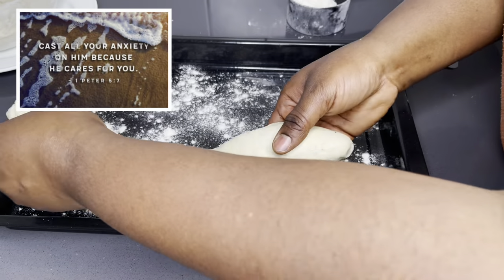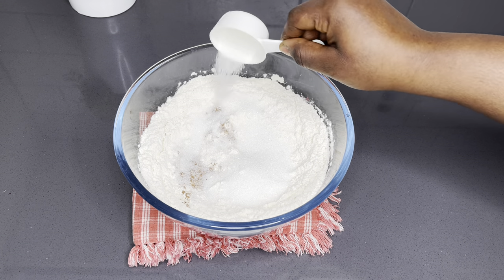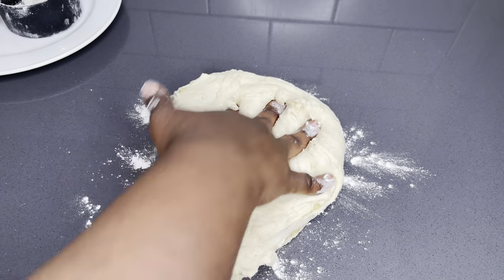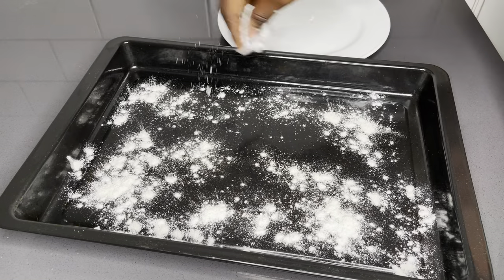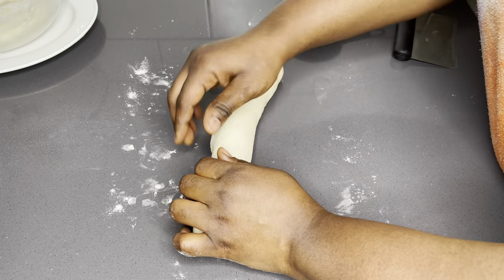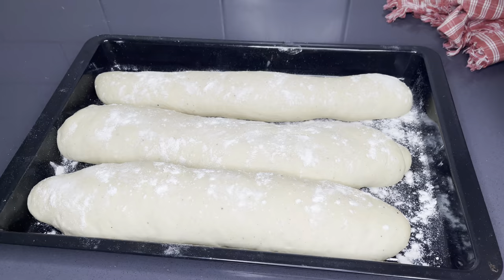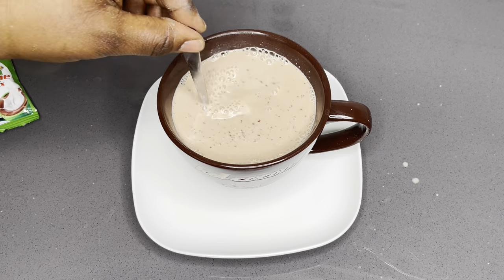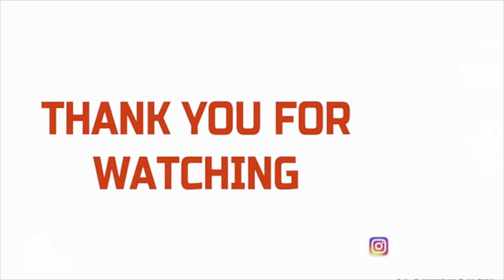Ghana Tea Bread | Step By Step | Recipe | Lovystouch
There’s an absolute pure joy when you wake up to freshly baked homemade bread! My absolute favorite bread is the Ghana tea bread, the process in making this is an easy one. No machine needed you just need very few ingredients and right measurements and you are good to go!

~~~ingredients
3 cups All purpose flour
1/2 cup Melted butter
1 tsp salt
2 tbs sugar
1 tsp nutmeg
14g instant dry yeast

Tiktok; Lovystouch